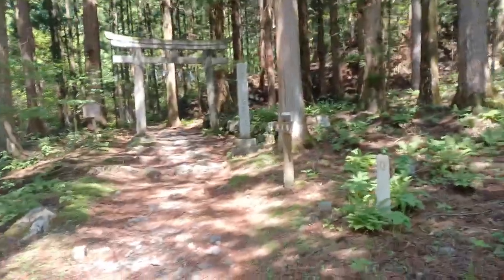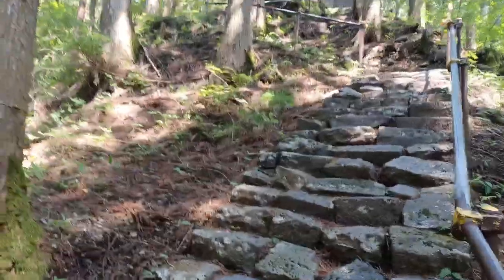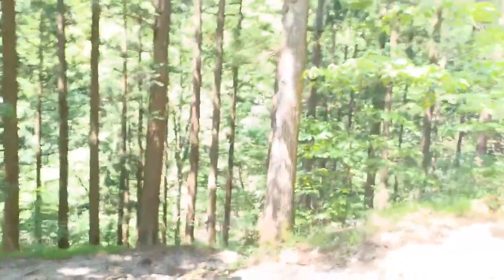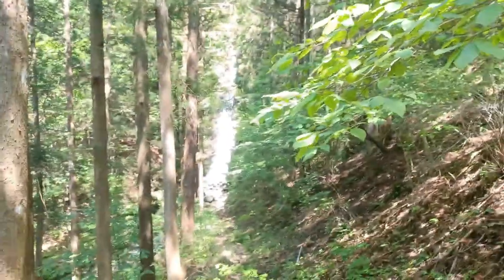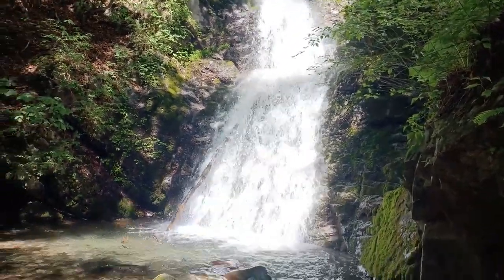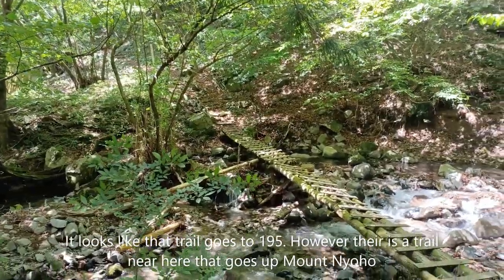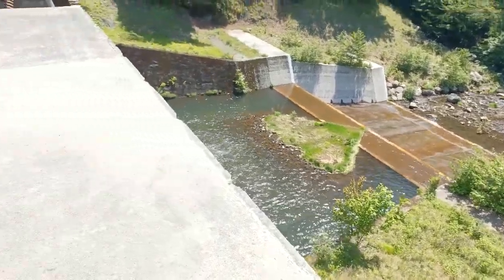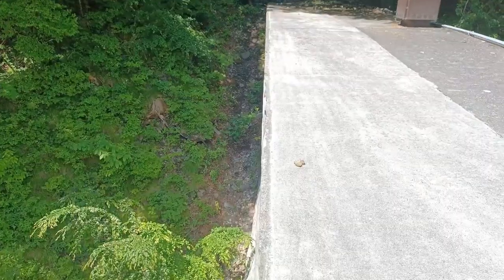A Waterfall in Nikko without the crowds!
Nikko is an area known for both its natural and historic beauty. Every year mass tourists flock to Nikko to see the waterfalls. Jakko Falls however is spared the crowds that other parts of Nikko get. An old shrine is found by the waterfall and lush green nature surrounds the area. From here, other hiking trails and a dam is nearby.

Jakko Falls can be found at the end of 194. The road itself ends in a parking lot.  From the parking lot, you can either hike up a stone staircase to Jakko Shrine and then to the waterfall. Or you can skip the shrine and go straight to the waterfall. This parking lot also serves as a trailhead for hikers looking to go deeper into the mountains. From Jakko Falls you can hike up to Mount Nyoho

Jakko Waterfall is named after the shrine that is nearby. The original shrine was built in 820 and was called “Jakumitsuji” and had a strong connection to the Buddhist traditions in Nikko. In the Meiji era, its official name was changed to Wakado Shrine due to the order to separate Buddhist and Shinto sites. The god worshiped at the shrine is Shitateruhime and it is connected to Nikko Fuarasan Shrine.

I took a day trip to Nikko when I visited Jakko waterfall. I saw only a few other people on the hike and enjoyed a peaceful walk compared to the normal crowds.